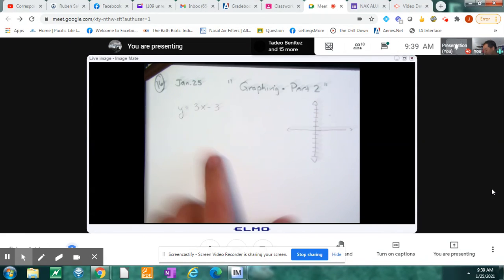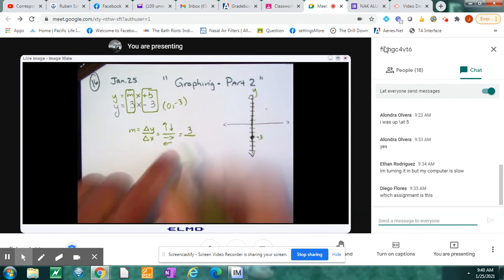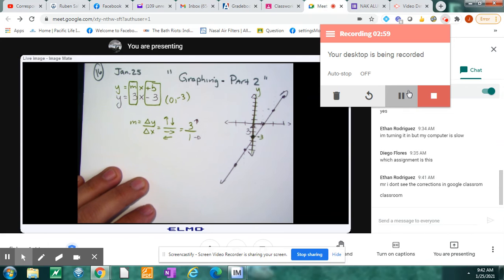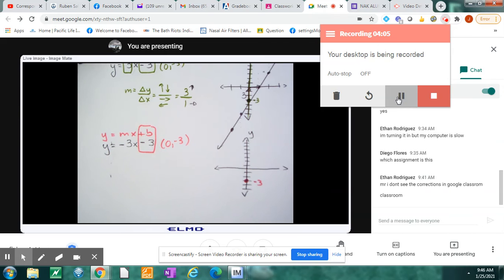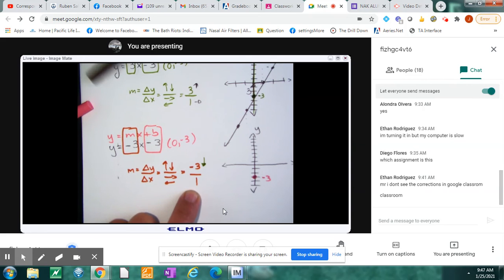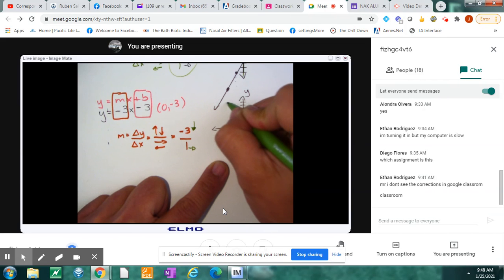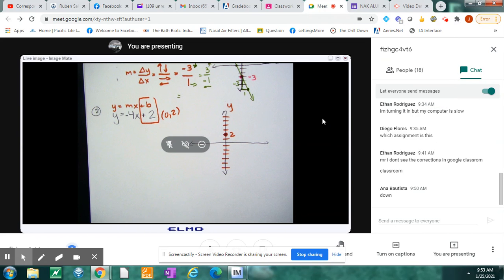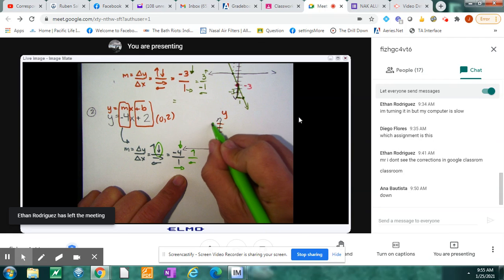Notes-Graph-Part2: Jan 25, 2021 9:56 AM